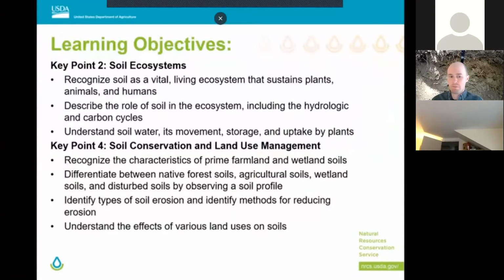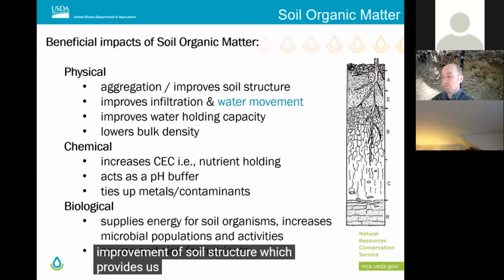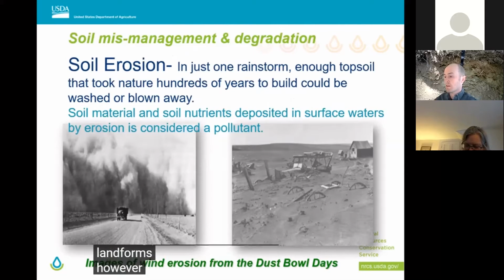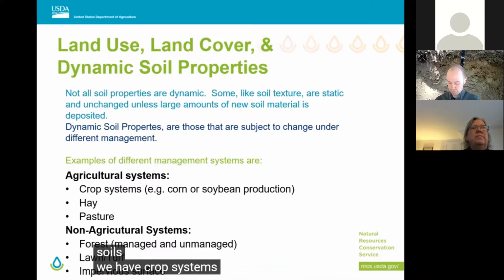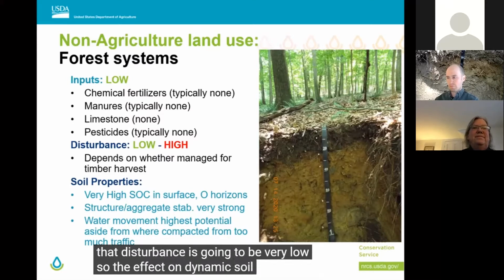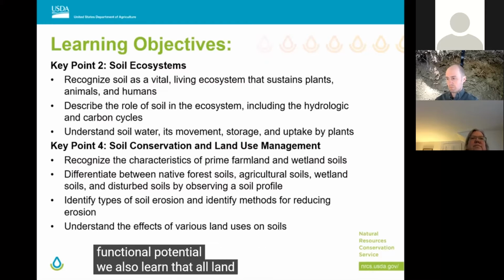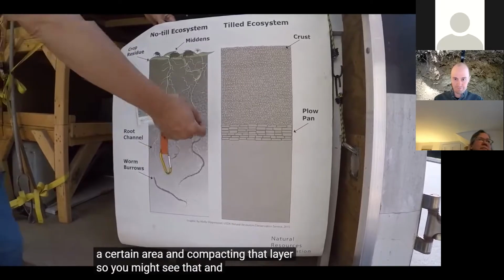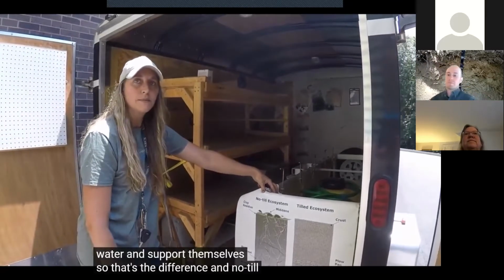Soil Ecosystems, Soil Conservation and Land Use Management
Presented by Jacob Isleib, Resource Soil Scientist, USDA-NRCS Connecticut, and Lisa Crawl, retired Resource Soil Scientist, USDA-NRCS Connecticut. Both are Envirothon Steering Committee Members.

This video is part a monthly web series from CT Envirothon. To see more of the entries from all stations (soils, forestry, aquatics and wildlife), check out the playlists on this channel or go

Links to Videos included in this presentation:

length: 3:13​

length: 26:15​

length: 6:26​

length: 2:43